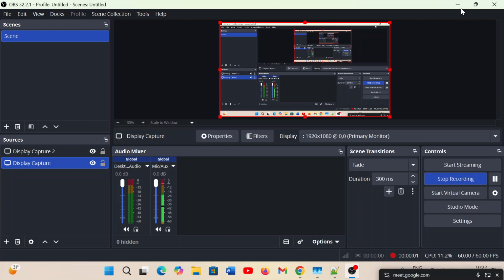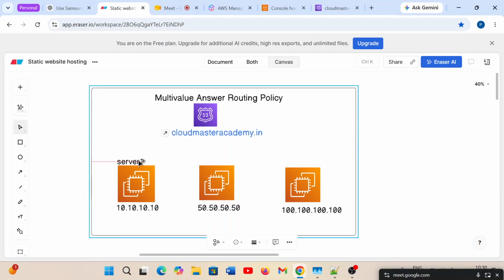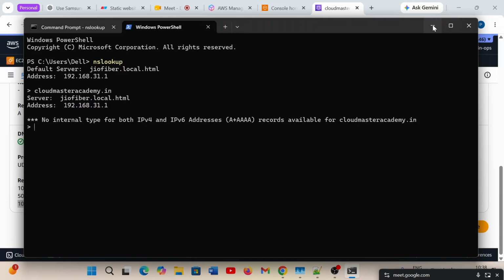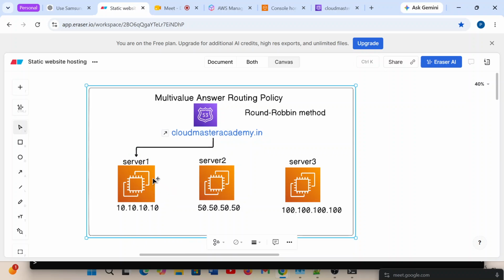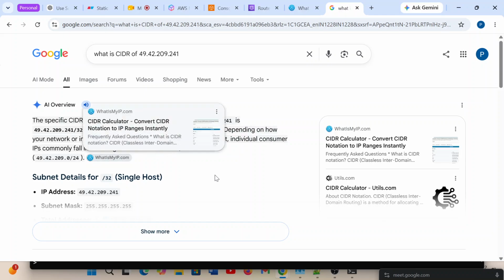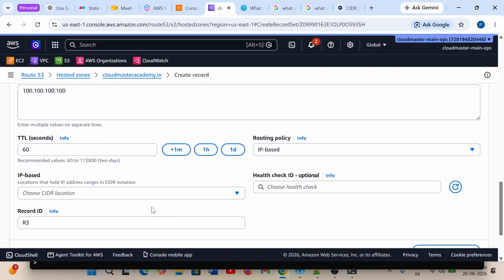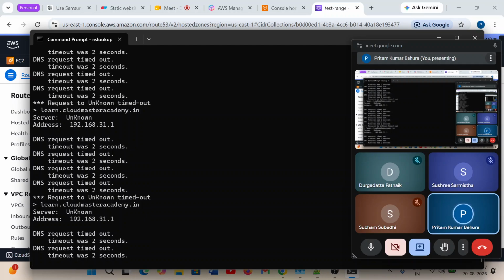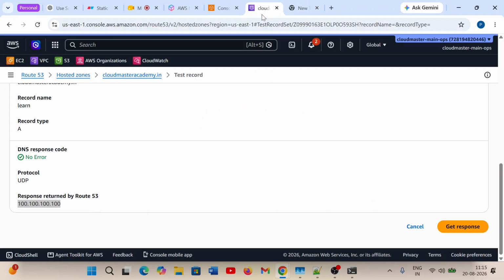AWS | Route53 last class | IP Based Routing policy | Multivalue Answer Routing Policy | Hands-on LAB